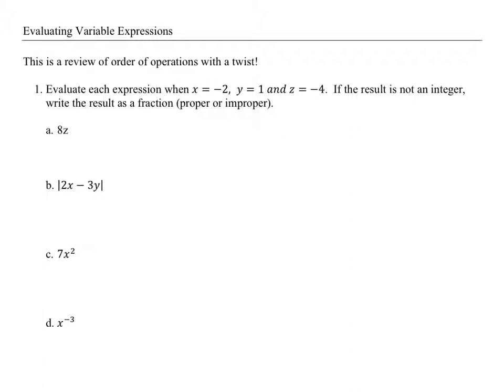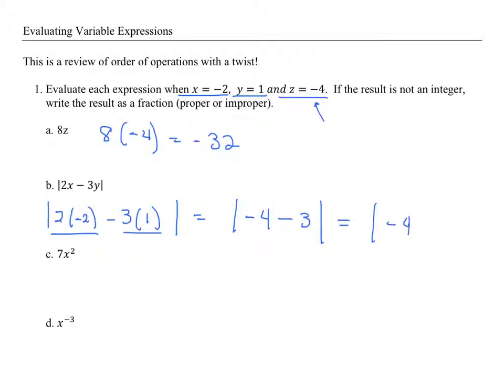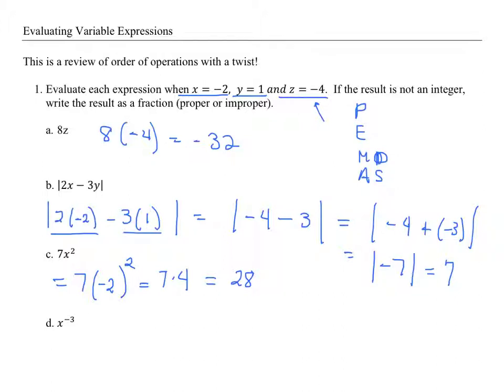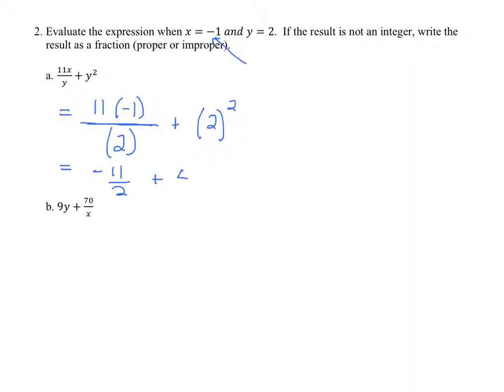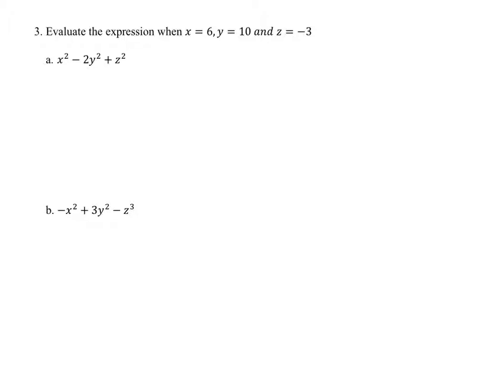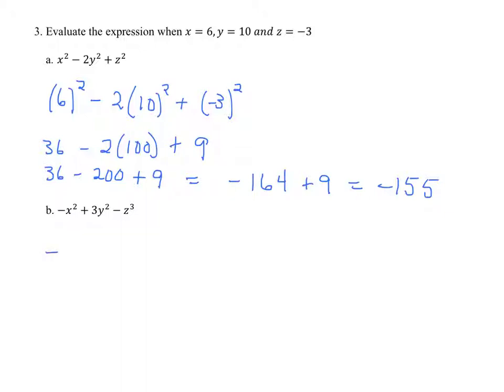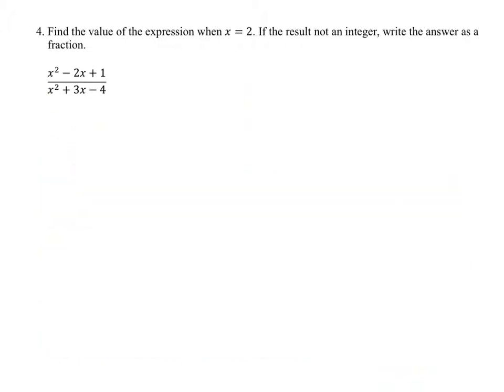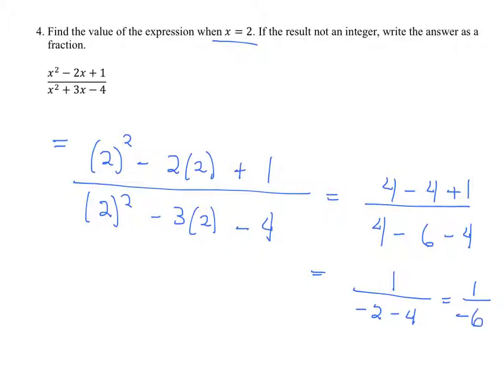mod 5 lesson 6 new recording